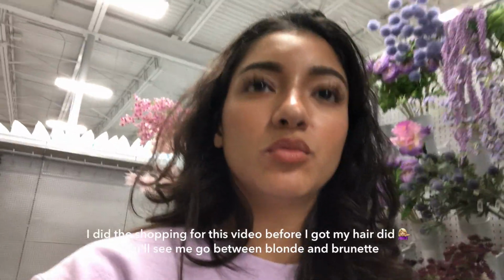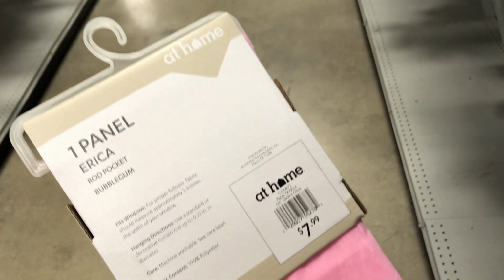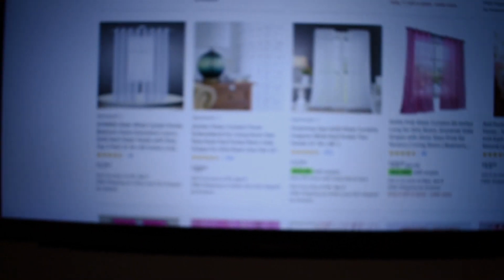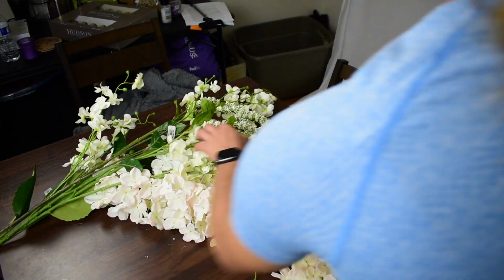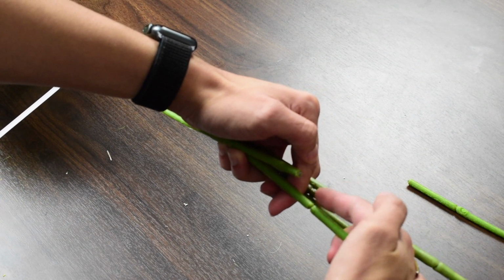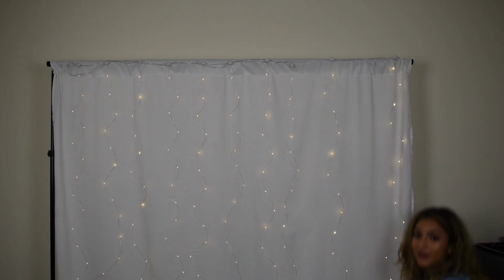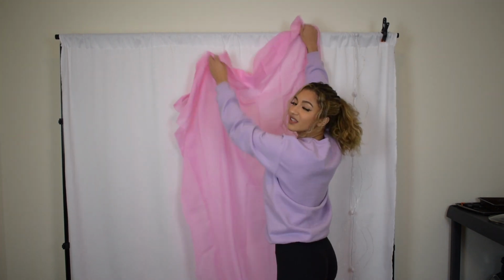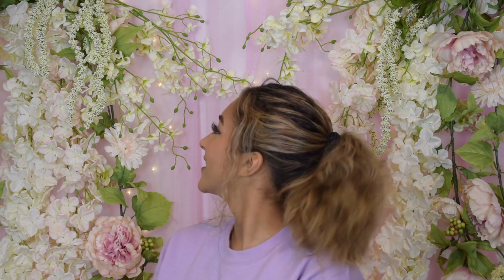How I Built a Backdrop for My Videos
Hey, Y'all!
In this video, I take you through my journey building the backdrop of my videos! You can also use this for wedding, baby shower, or birthday party photos. the supplies cost me less than $200 (not including the white backdrop and stand) and I did it all on my own. I took advice from my previous video and made this video shorter so hopefully, you all are able to watch the video in its entirety. Don't forget to leave me some feedback and suggestions in the comments below.
Edited using iMovie
Filmed using Nikon D5600